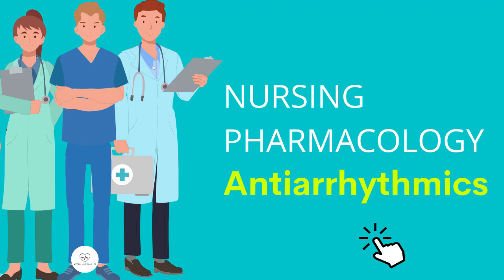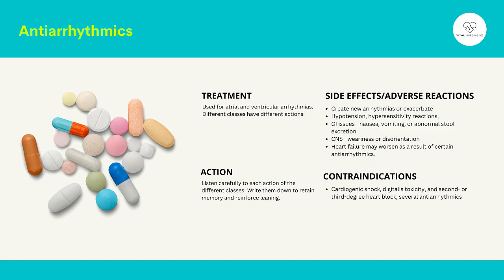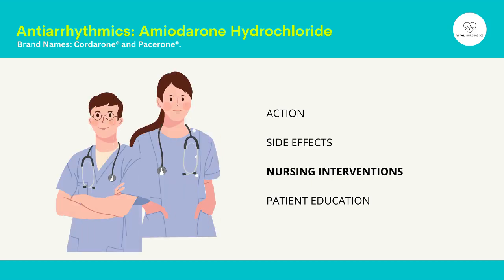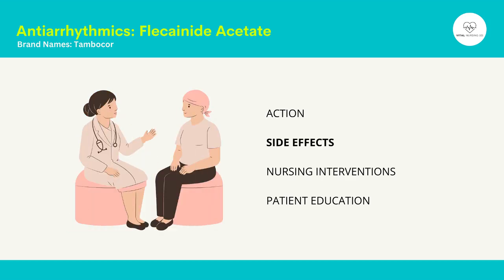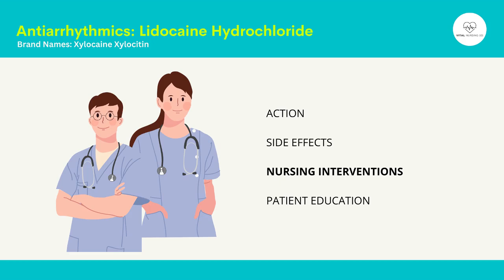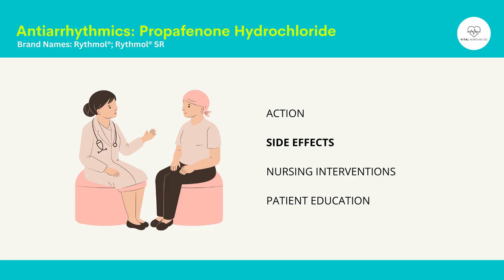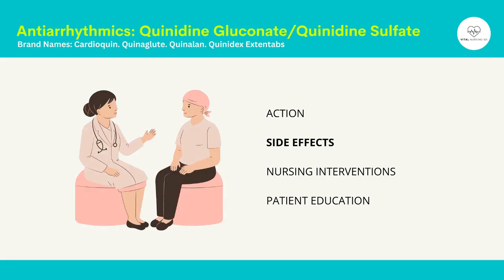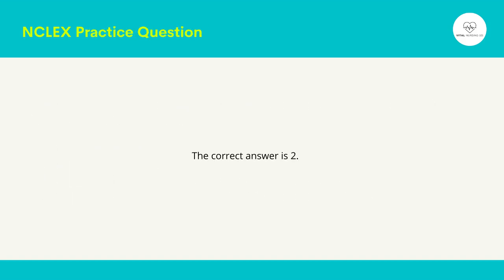Antiarrhythmics Pharmacology Nursing - NCLEX Review Lecture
View this lesson on Antiarrhythmics Pharmacology Nursing

No time to read your textbook?

 No problem, watch this video instead. Pass nursing school in less time.